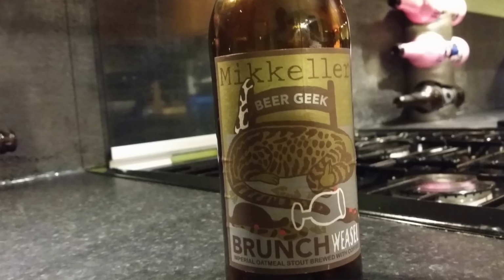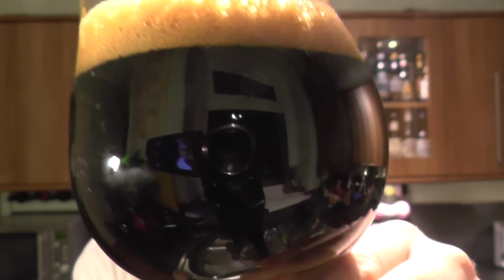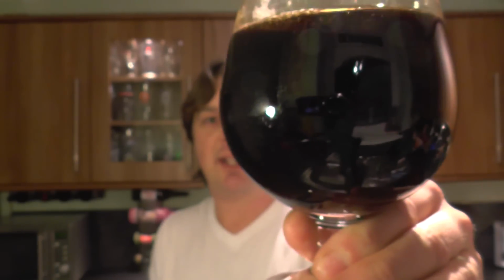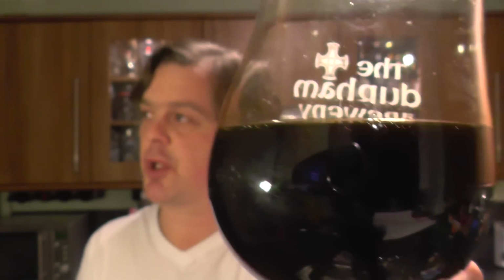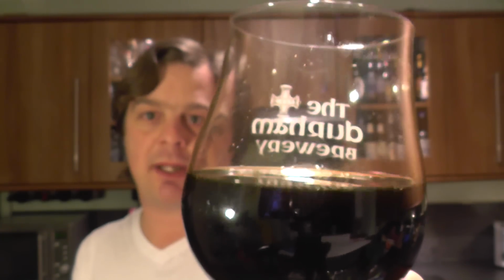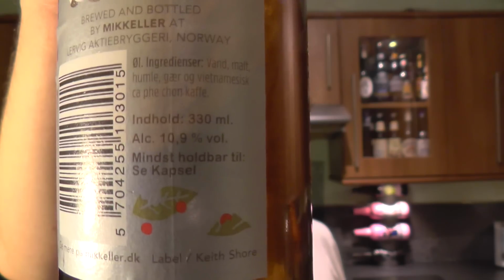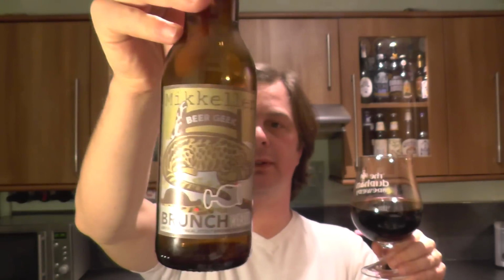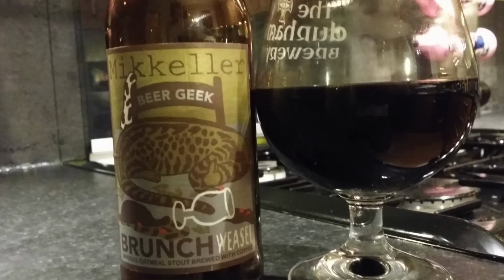Mikkeller Beer Geek Brunch Weasel Imperial Oatmeal Stout Brewed With Coffee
Real Ale Craft Beer Reviews Mikkeller Beer Geek Brunch Weasel Imperial Oatmeal Stout Brewed With Coffee ( Lervig AktieBryggeri )